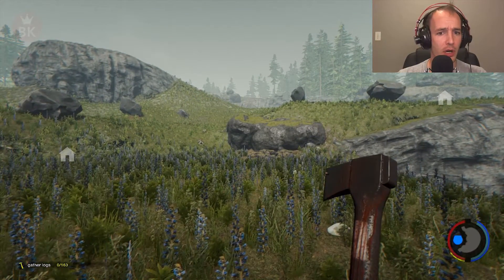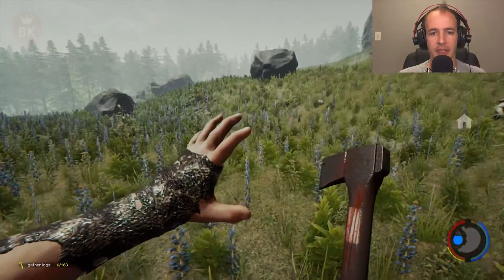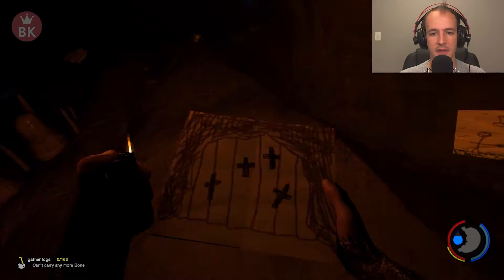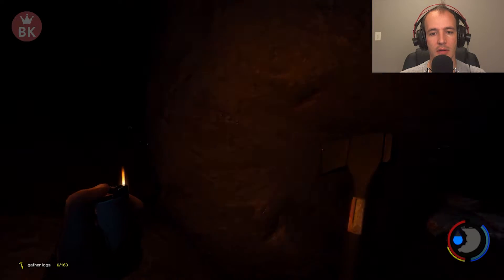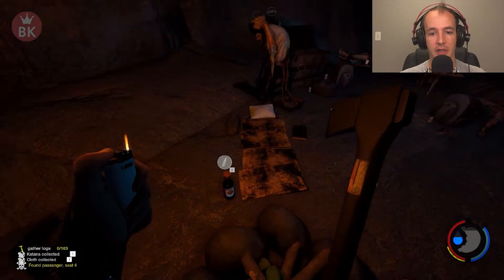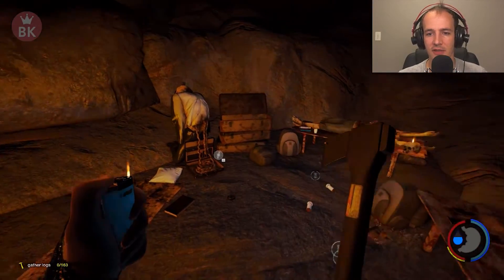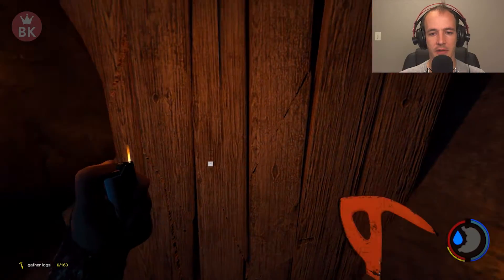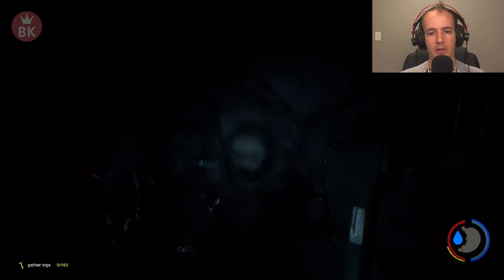The Forest Gameplay - Into The Sink-Hole! S5-E9 (Let's Play) V0.36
Welcome to my Gameplay of The Forest. The Forest is a open world survival game. After surviving a plane crash, you have to build a camp and defend it from cannibal attacks. You also explore caves in order to find Timmy, your son. How long can we survive in The Forest?

Want more of The Forest? Then SMASH that video a Like!

- ♪ Intro + Outro ♪ -